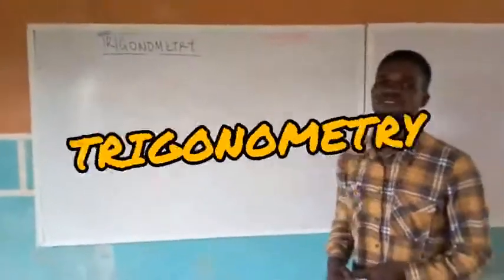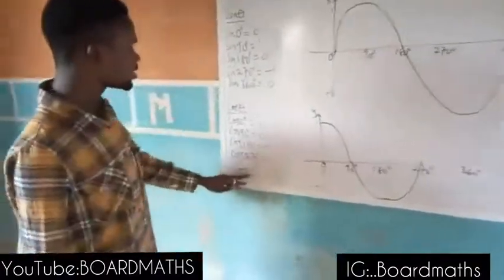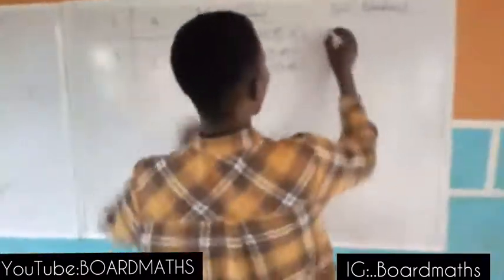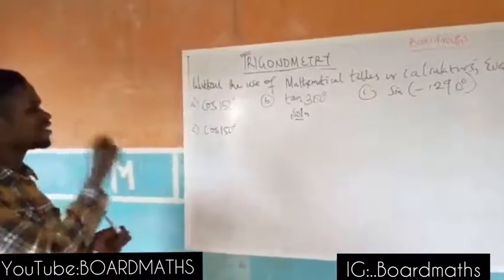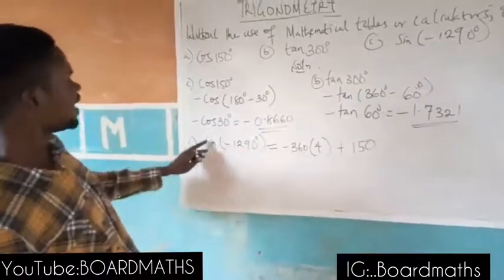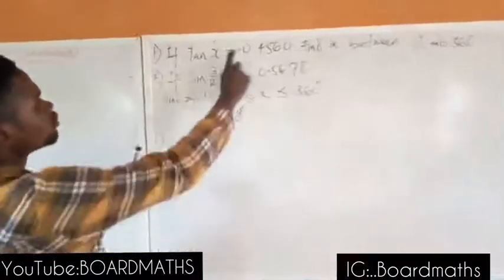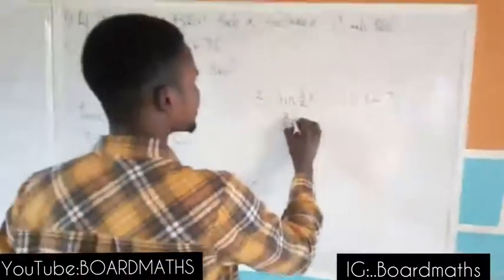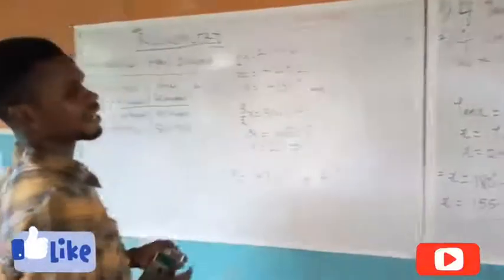TRIGONOMETRY- The sign of Trigonometric Functions | The Quadrants | Trigonometrical Argand Diagram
This Math Video Tutorial provides a basic introduction into Trigonometry. It covers trigonometric ratios such as Sine, Cosine and Tangent.

If you are given an angle and put it into a Trigonometric function,it might be positive or negative. This Video will give you the tools to figure out which sign it is and then we Can use the  information about the sign to figure out what Quadrant our angle is on. The video contains useful trigonometric lessons on how to reduce a given angle to Acute.

Very little memorization is required. It works for me,so hopefully it will work for you.

Your support is a heartfelt source  that propels the channel forward.

Please watch our previous video on Integral of Sqrt(x+sqrt(x+sqrt(x+...))),

                         Team "Boardmaths"